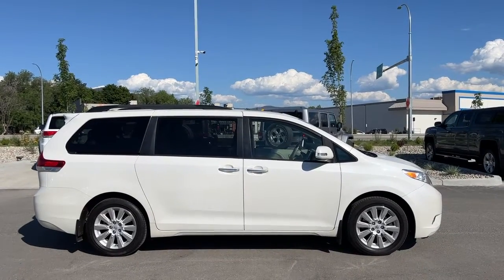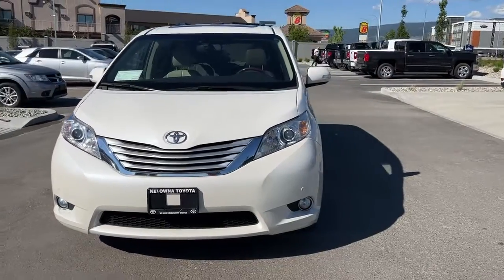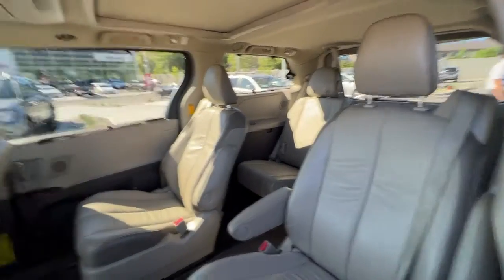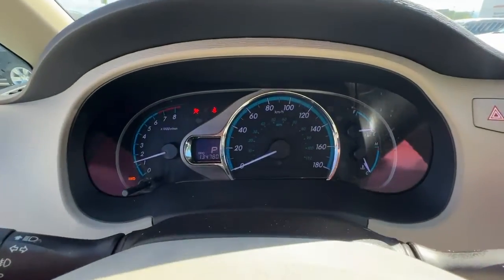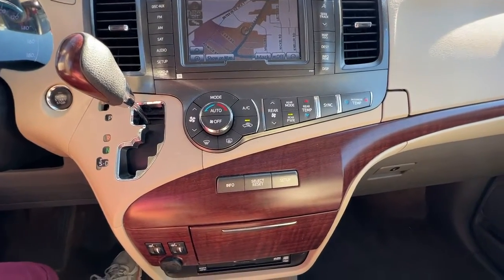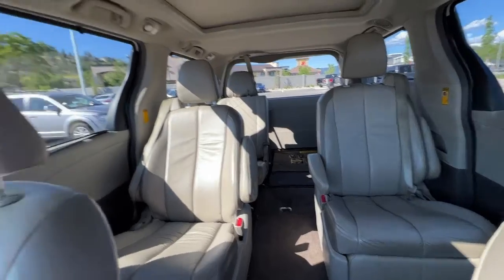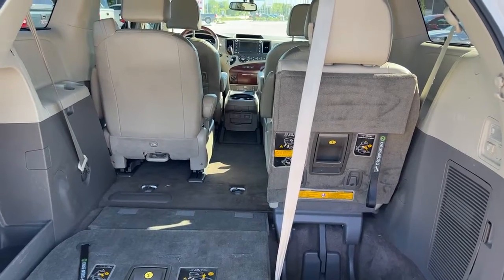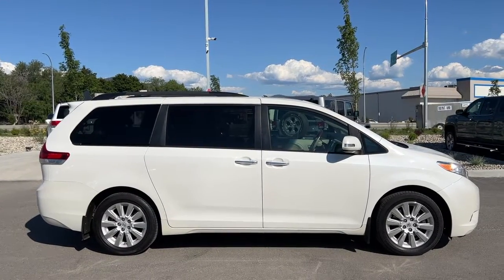White 2014 Toyota Sienna Limited AWD Review Kelowna BC - Kelowna Toyota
VSA Licensed : #5134 | View photos and more info (Uploaded by DataDriver).